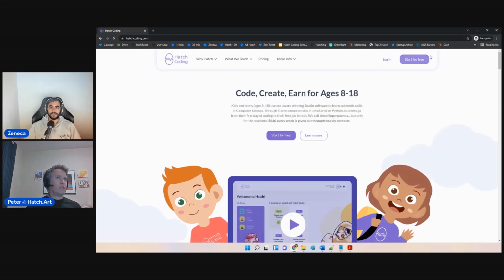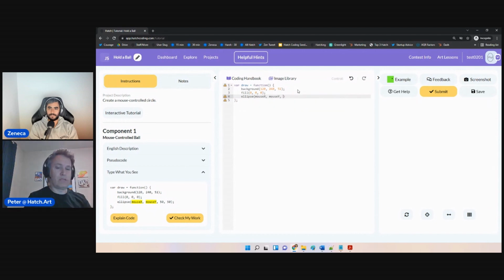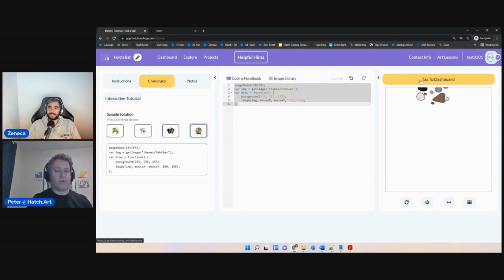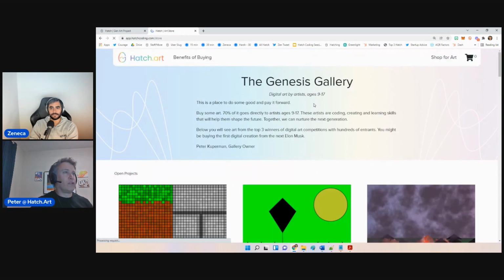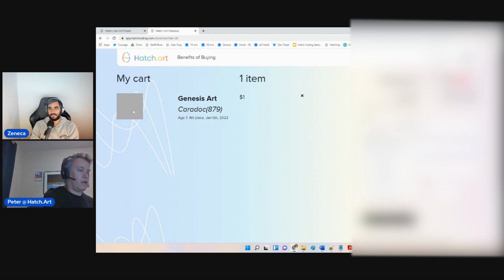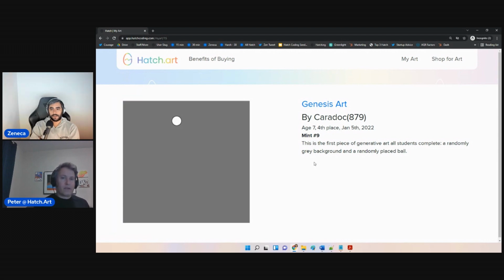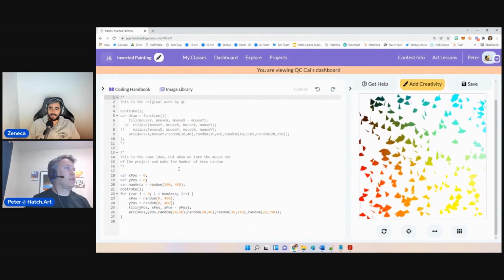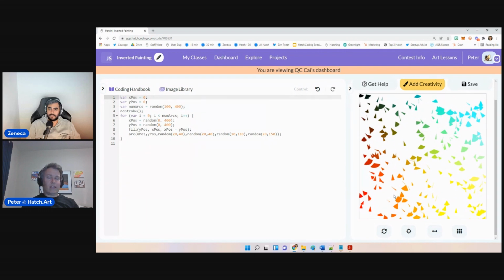Preparing Today's Youth for Web 3.0 with Hatch Coding (ZenChats EP #2)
In the second edition of ZenChats, I speak with Peter Kuperman from Hatch Coding. Hatch Coding is a platform that has existed for a number of years and is currently expanding into the NFT space. It seeks to teach children and teenagers how to code and, more specifically, how to create generative art. There is a wide collection of courses available for free use. Peter's goal with Hatch Coding is to teach today's youth how to become web 3.0 natives.

Timestamps:
0:00 - Intro
1:17 - What is Hatch Coding
4:08 - Peter's story
5:16 - Demo of the platform
12:50 - All available projects
13:55 - Generative art projects
16:05 - Examples of art done by students
19:30 - How to buy the art
22:30 - Increasing the space's youth audience
23:50 - Learning from Fidenza & Ringers
25:50 - Art contests for kids
33:00 - Expanding the community
36:25 - Vision of Hatch Coding
40:15 - Plan for the next 6 months
42:53 - Breakdown Ringers code
46:55 - How does Hatch Coding make money?
49:45 - Power of Web 3.0
56:05 - Digital goods as an asset class
59:33 - Coding as glue for the community
1:03:13 - Outro